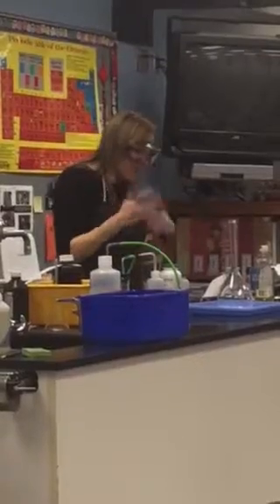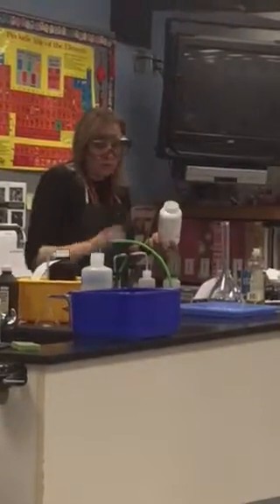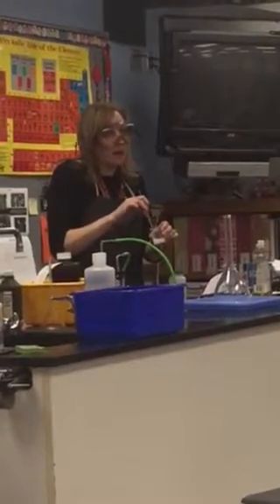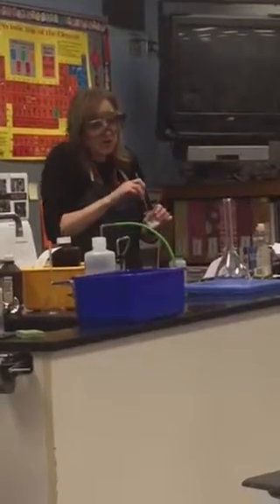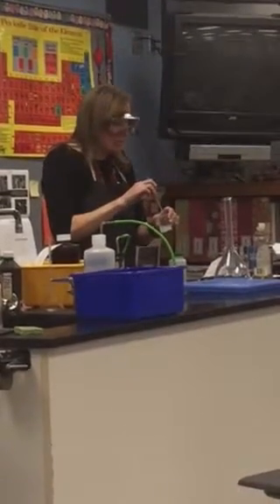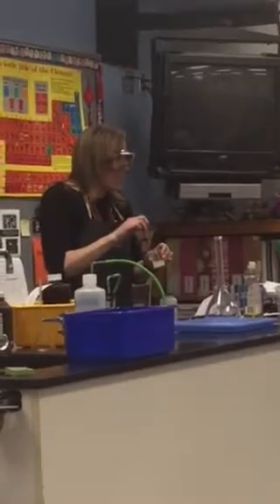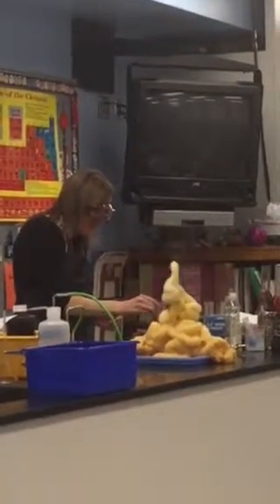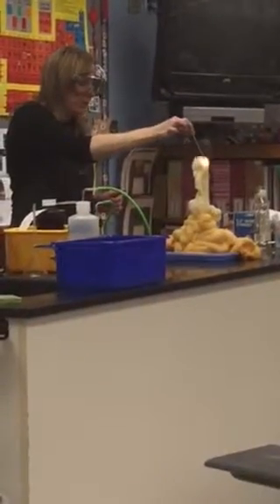Elephant Toothpaste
Mrs Hohenstein demonstrate the making of elephant toothpaste for the 11th grade class at Delano HS.

Mixing dish soap and hydrogen peroxide, we add a catalyst (KI) to accelerate the reaction.